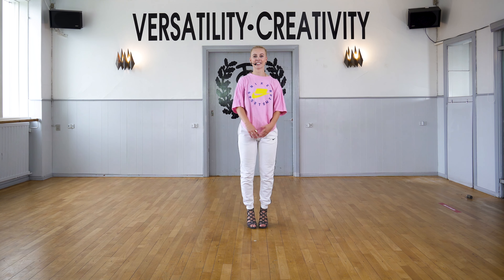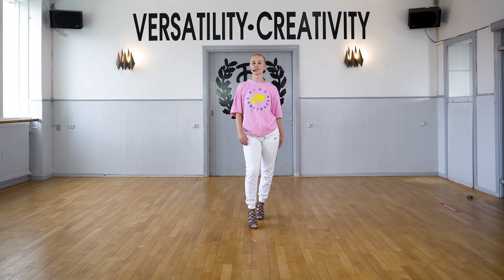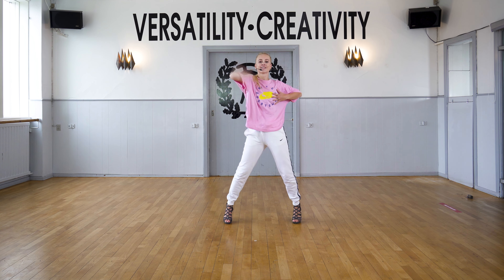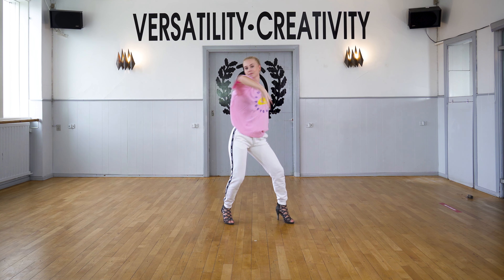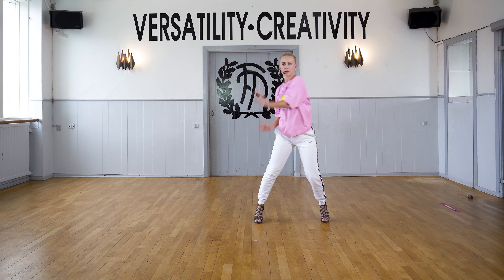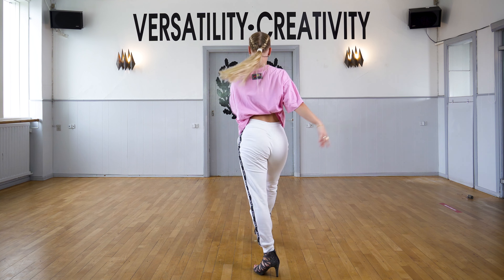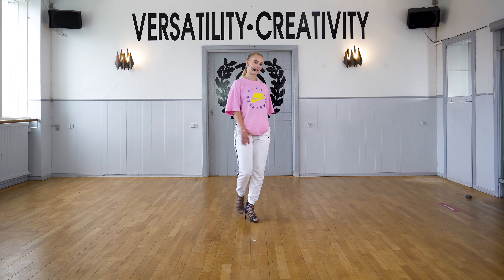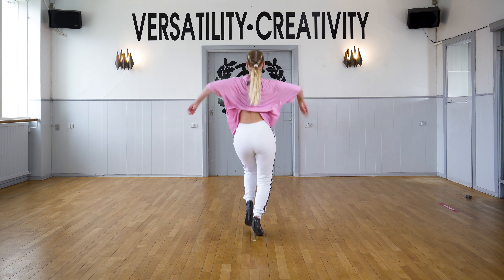FREE HEELS CLASS WITH CATHRINE AGERSKOV ⭐️ INTERNATIONAL DANCE PERFORMANCE EDUCATION 🏆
Check out this free Heels class with IDA faculty teacher Cathrine Agerskov dancing to Tiesto & Mabel's "God Is A Dancer" 🌎